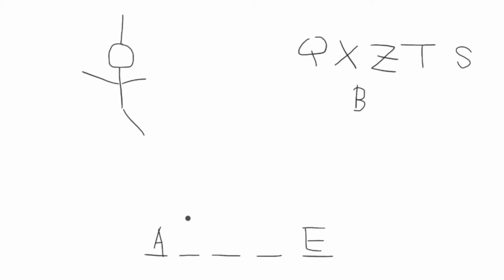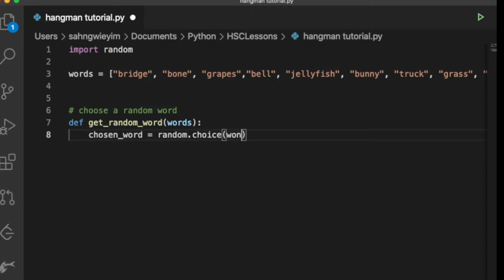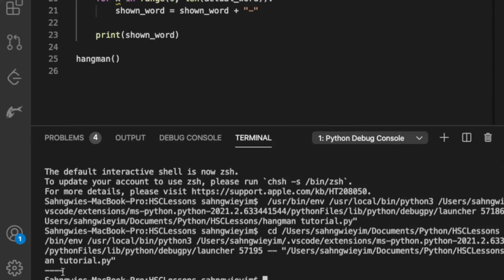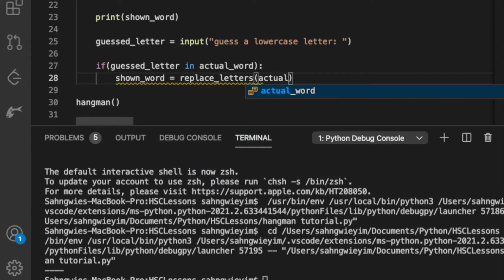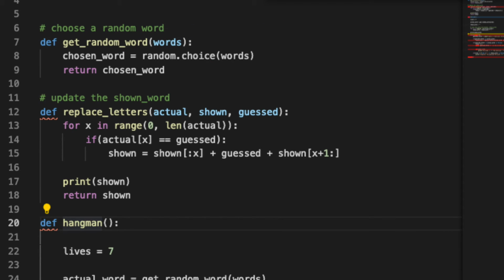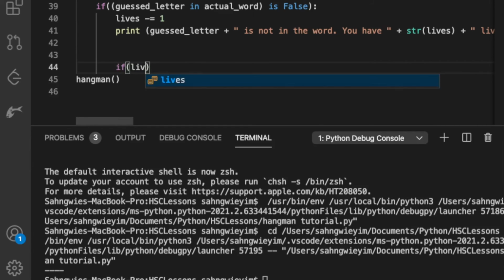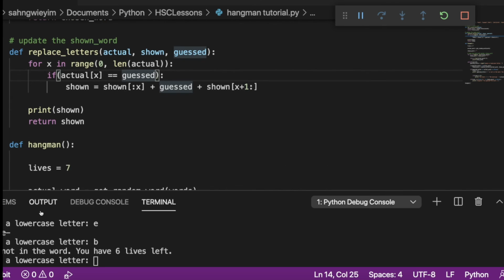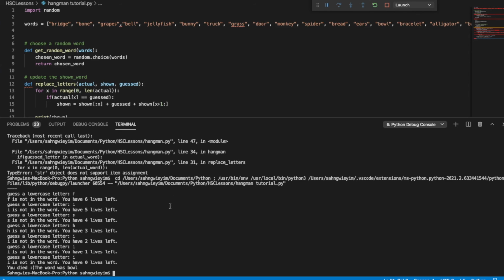HSC Python Project: Hangman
Words List: "bridge", "bone", "grapes","bell", "jellyfish", "bunny", "truck", "grass", "door", "monkey", "spider", "bread", "ears", "bowl", "bracelet", "alligator", "bat", "clock", "lollipop", "moon", "doll", "orange", "ear", "basketball", "bike", "airplane", "pen", "inchworm", "seashell", "rocket", "cloud", "bear", "corn", "chicken", "purse", "glasses", "blocks", "carrot", "turtle", "pencil", "horse", "dinosaur", "head", "lamp", "snowman", "ant", "giraffe", "cupcake", "chair", "leaf", "bedroom", "snail", "baby", "balloon", "bus", "cherry", "crab", "football", "branch", "robot", "jacket", "phone", "computer", "notebook"